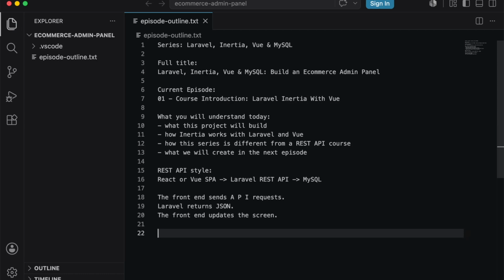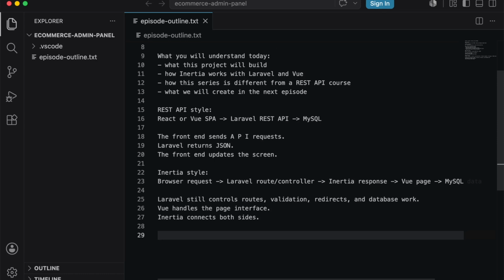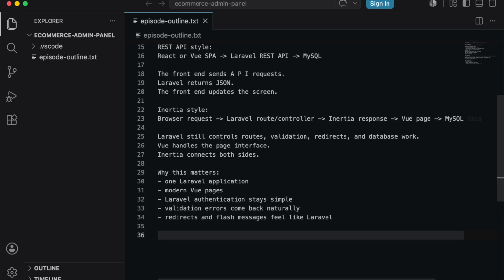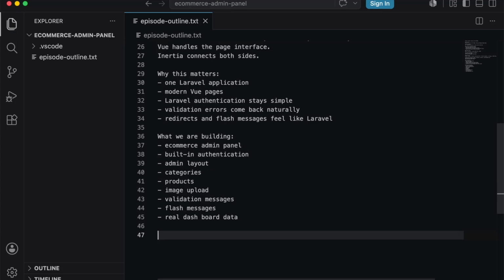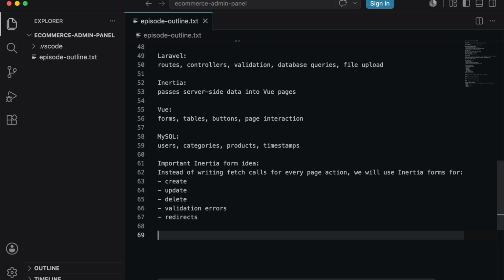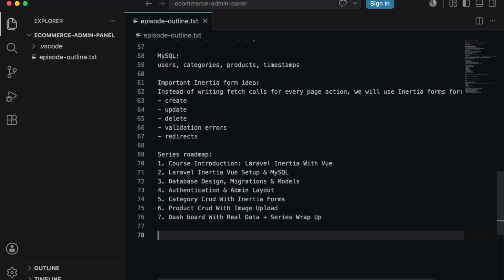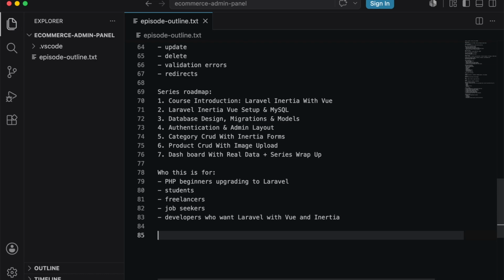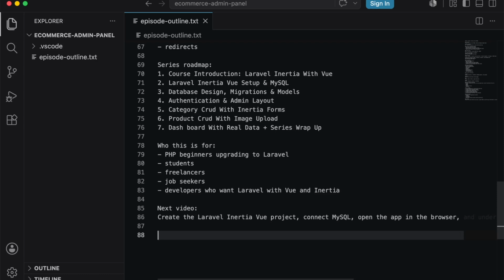Laravel Inertia Vue MySQL Course | Ecommerce Admin Panel | Episode 01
In this video, we start a Laravel, Inertia, Vue, and MySQL series by understanding the ecommerce admin panel project and how Inertia connects Laravel with Vue pages.

In this tutorial, you will learn:
- what we are building in this Laravel Inertia Vue series
- how REST API architecture differs from Inertia architecture
- how Laravel routes, Inertia responses, Vue pages, and MySQL work together
- what features the ecommerce admin panel will include
- who this course is for and what basics are expected
- what we will build in the next video

Series: Laravel, Inertia, Vue & MySQL
Episode: 01

Next video: Laravel Inertia Vue Setup & MySQL